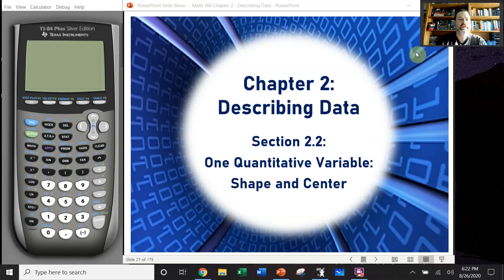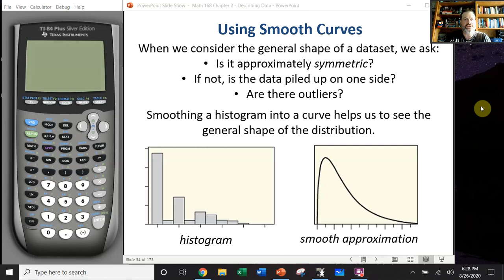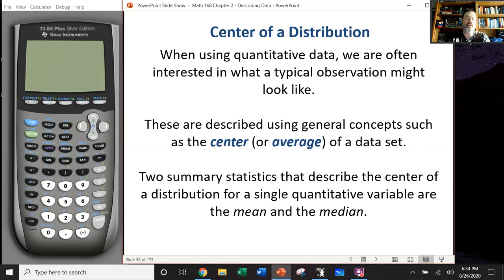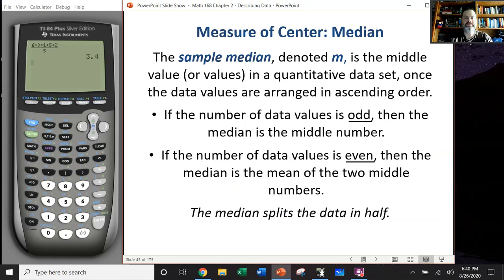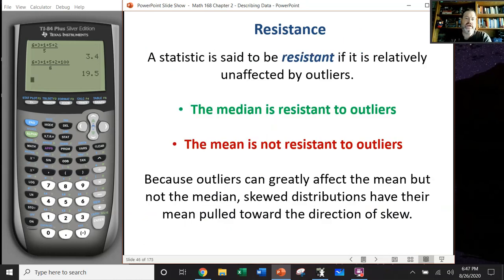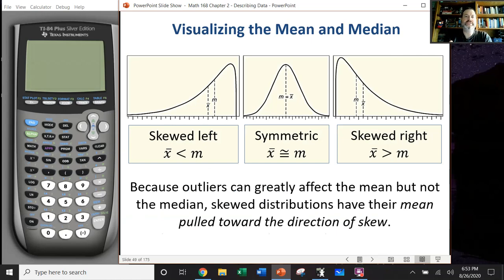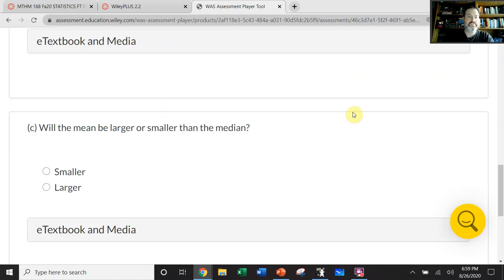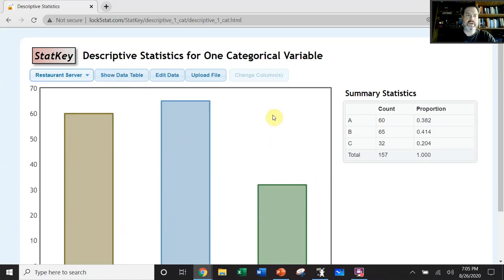Math 168 Section 2.2 One Quantitative Variable - Shape and Center